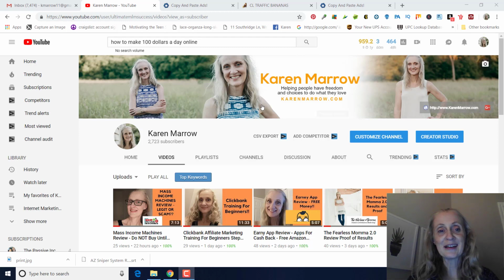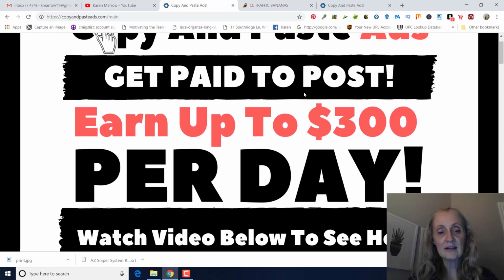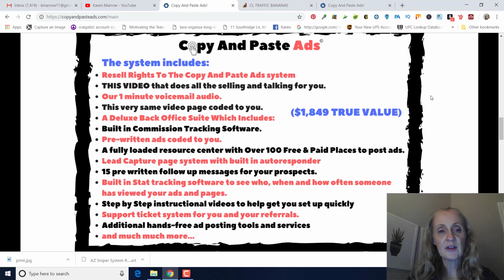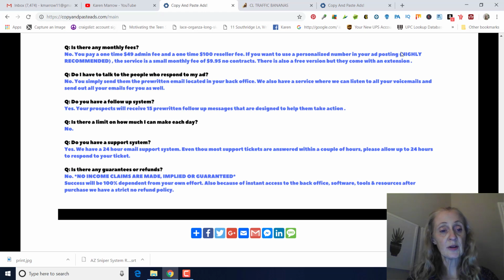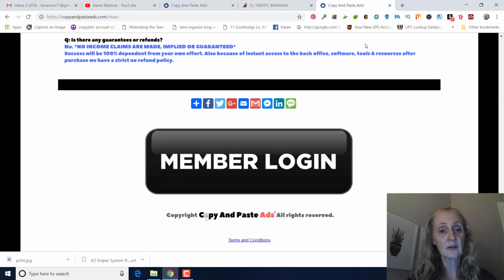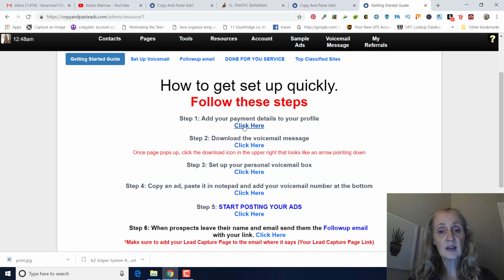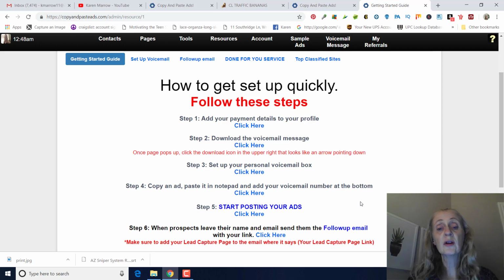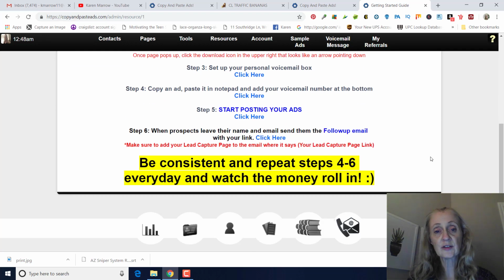How To Make 100 A Day Online Copy And Paste Money Paypal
This business is perfect if you have little time and need to make extra money to make ends meet.  Great for college students or stay at home moms.  Simple copy and paste system.